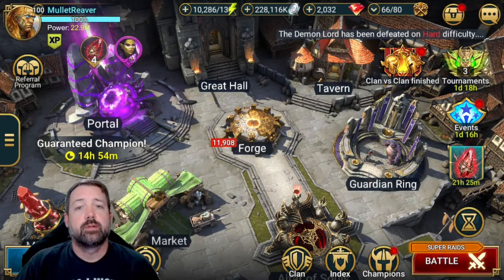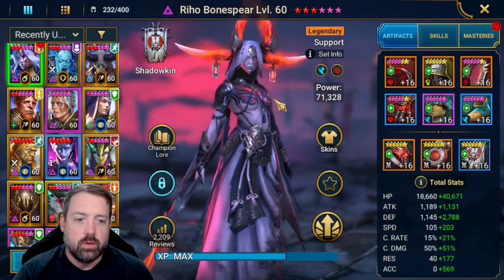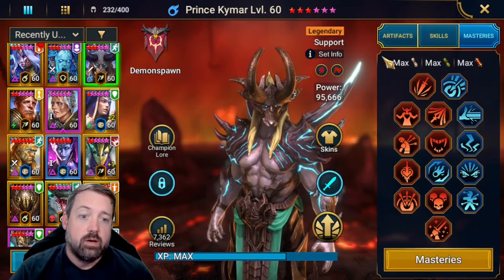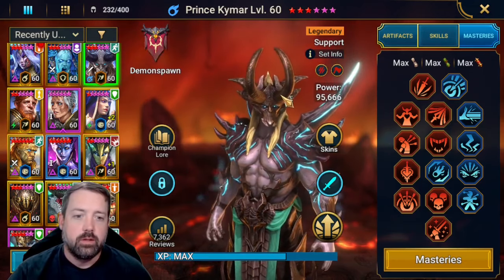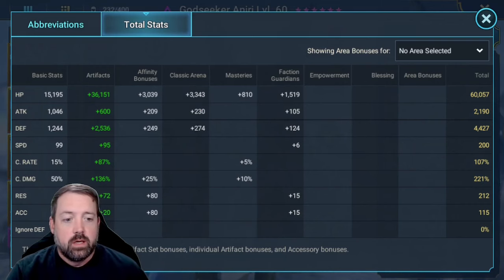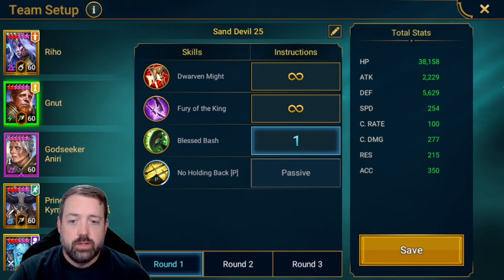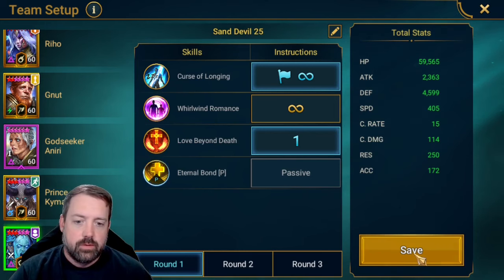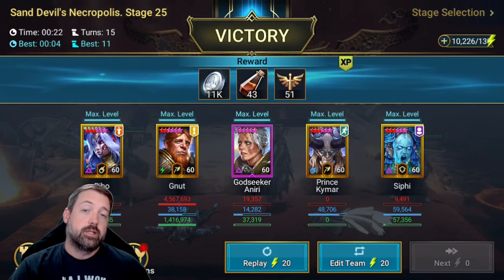Crazy Sand Devil Speed Team with Siphi!! || Raid Shadow Legends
If you're lucky enough to have pulled a Siphi, this is a crazy good speed team for Sand Devil stage 25.